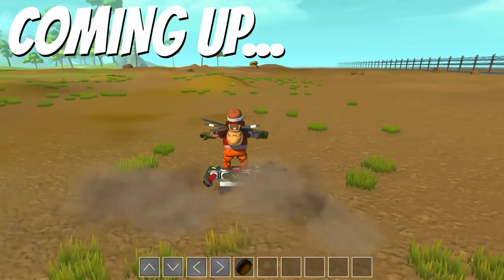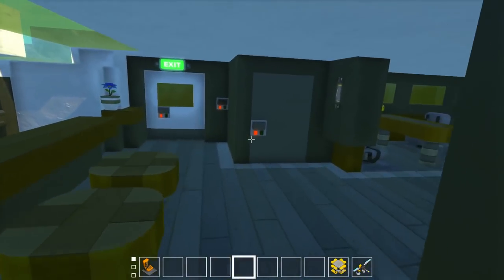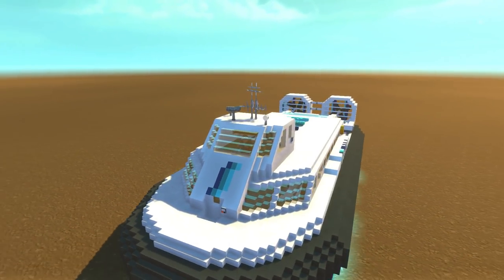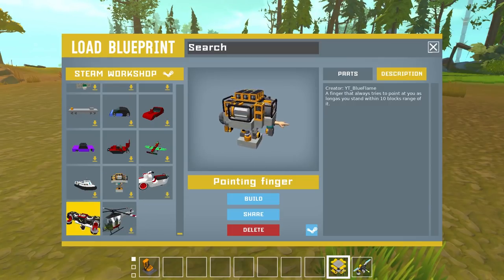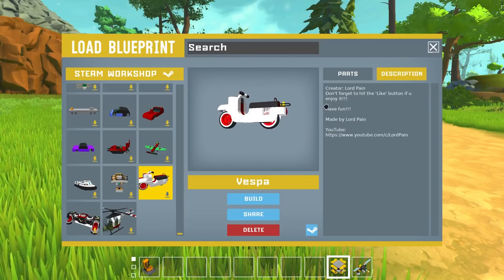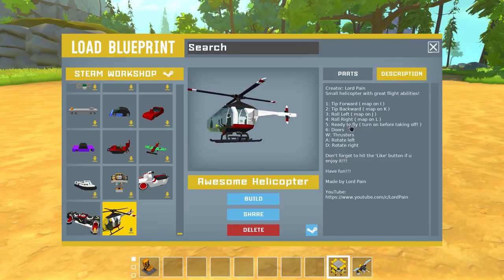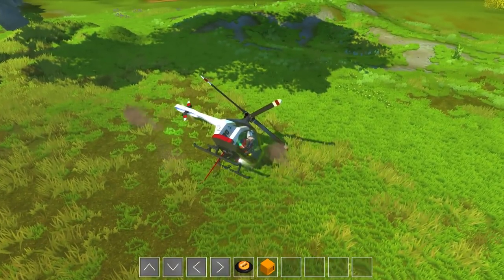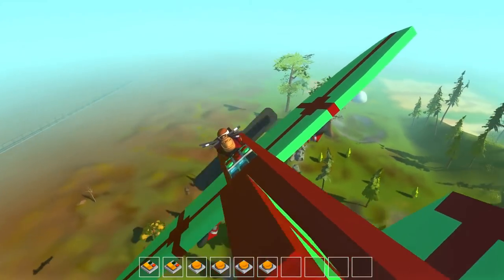HUGE HOVERCRAFT CARRIER! - Scrap Mechanic Gameplay - Workshop Creations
Welcome to Camodo Gaming's Let's Play of Scrap Mechanic Gameplay. Today is a workshop creations video. We have builds from a hovercraft carrier, hover board, helicopter and more!

Last Video